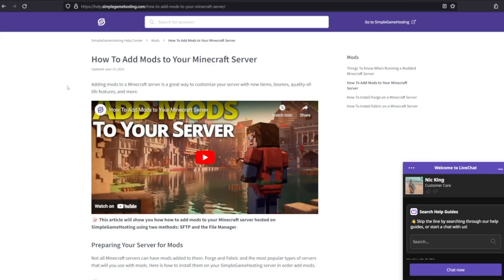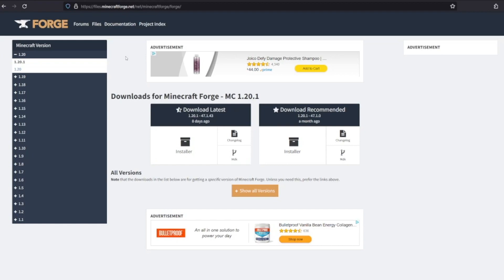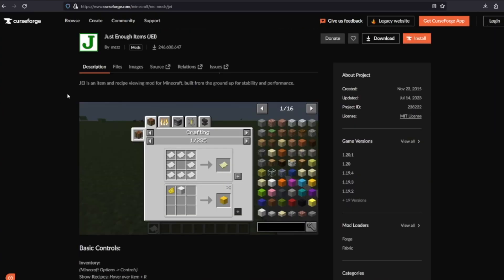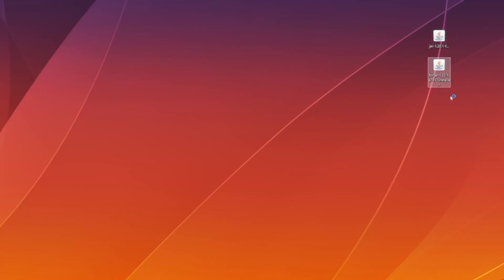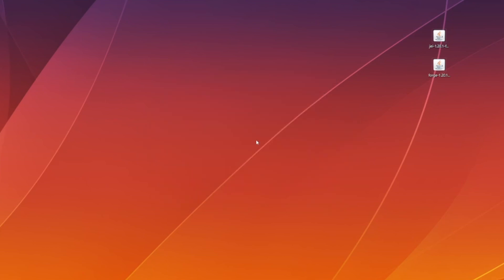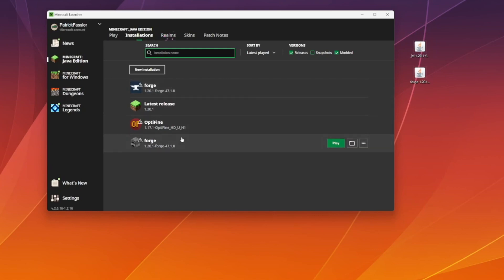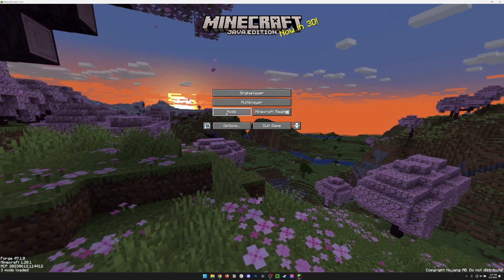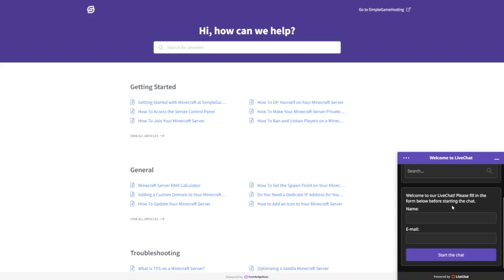How to Download & Install Minecraft Mods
Minecraft mods open players up to entirely new worlds to explore, adventure in, and build. Today, we're showing you how to download and install Minecraft Mods with both Forge and Fabric methods. We'll show you how to find your mods folder in Minecraft as well as how to add mods to your mods folder. This will allow you to play Minecraft mods locally and on your SimpleGameHosting server.